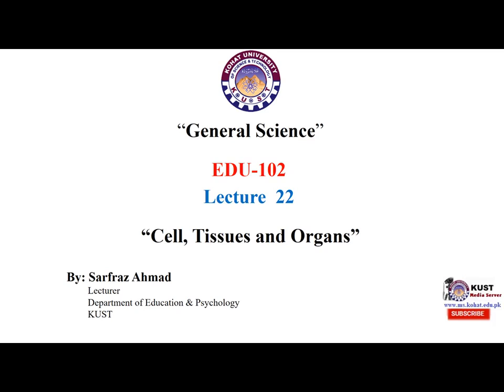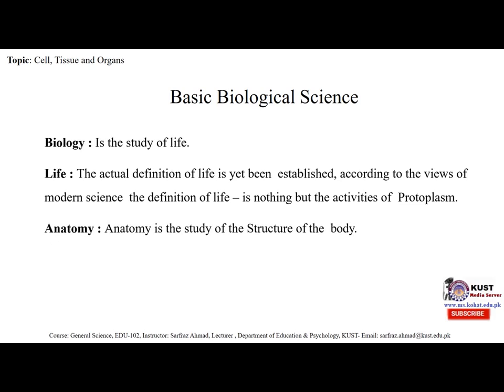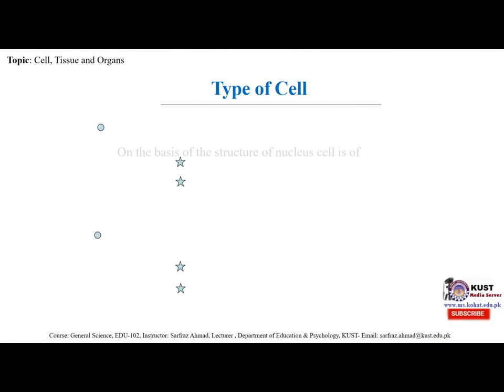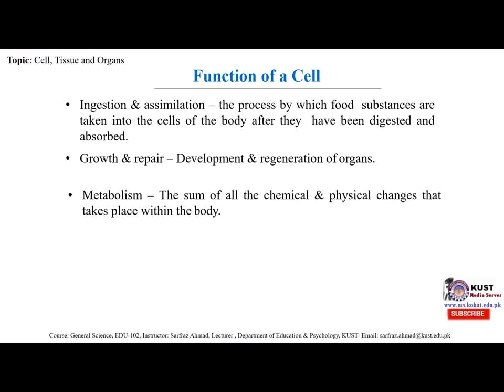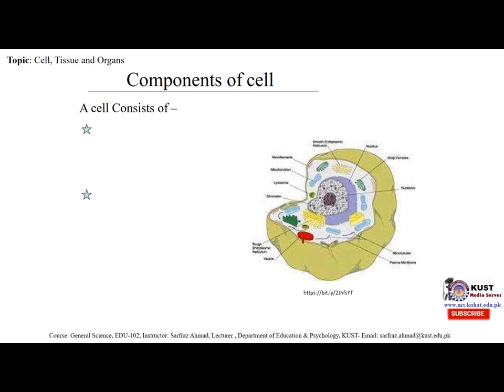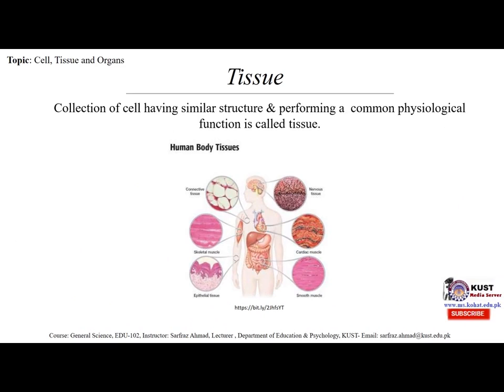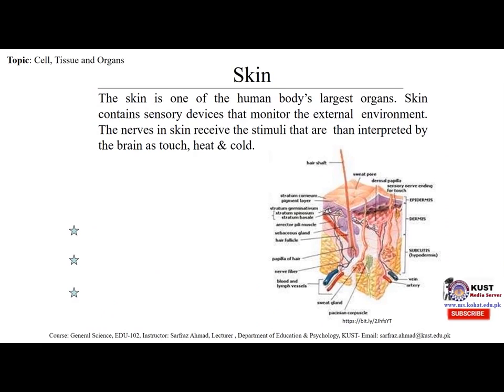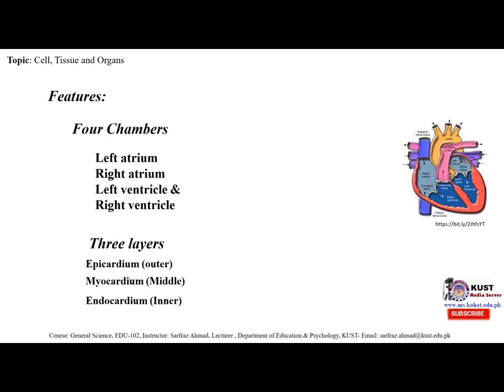Cell Tissues And Organs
Definition of Cell - Tissues - Organs
Best lecture for B.Ed , M.Ed and Teacher Education